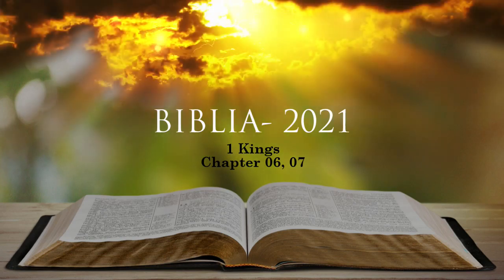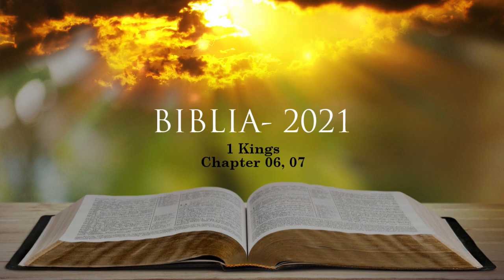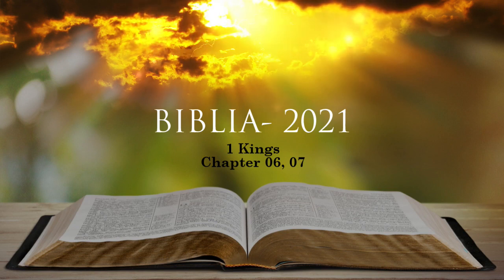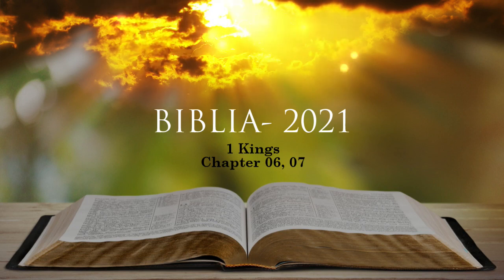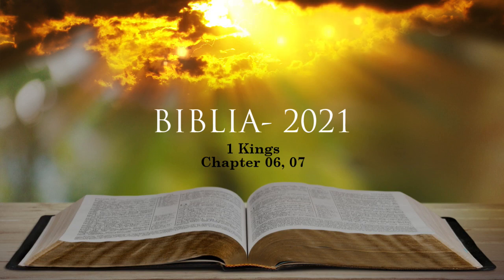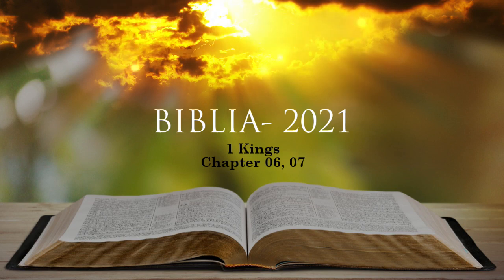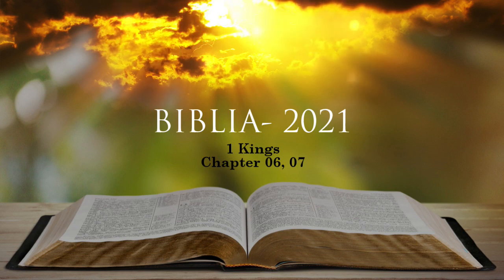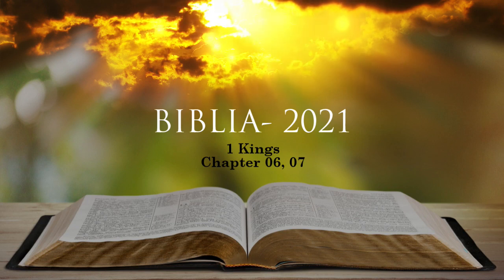Kuwait St.James Mar Thoma Church | Biblia 2021 | Day 88 | 1 Kings - Chapter - 6, 7.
Let's hear the Word of God...

Kuwait St.James Mar Thoma Church.
Day 88